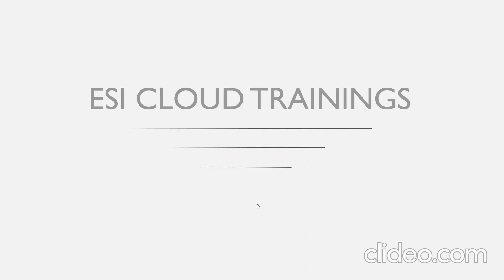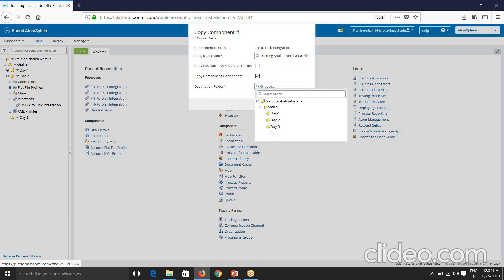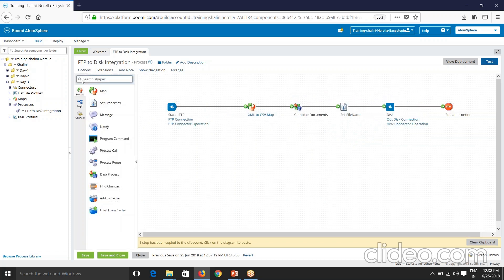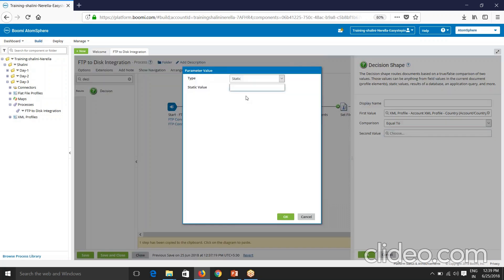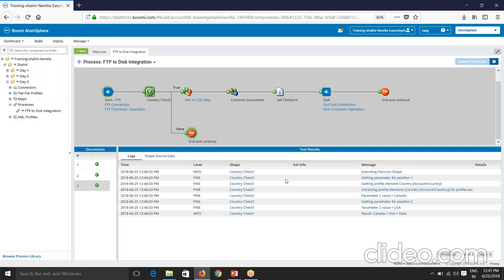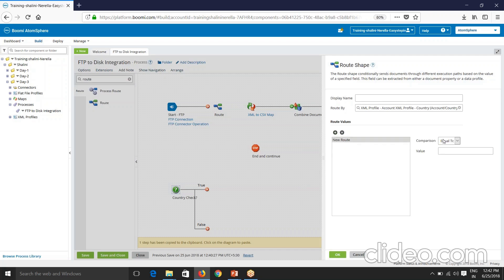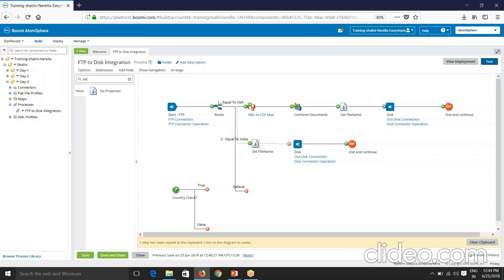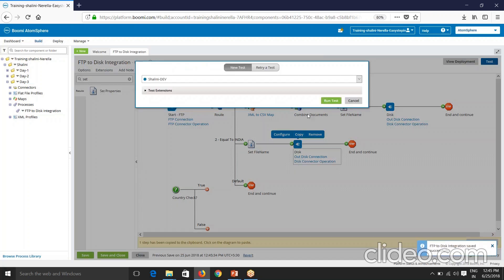DELL BOOMI Online Training - Day_3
This video contains part of information of

1. Conditional Shapes
 Decision
 Route
 Business Rules
2. Branch Shape
3.   Dynamic Document Property
4.   Dynamic Process Property
5.   Process Property
6. Persist a Property
7. Extensions